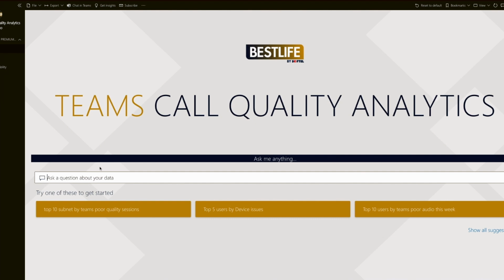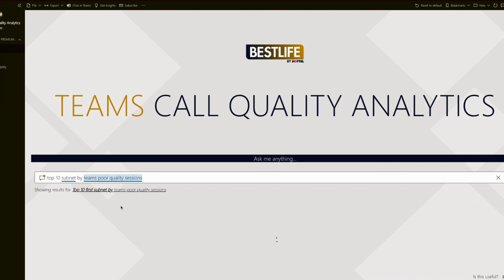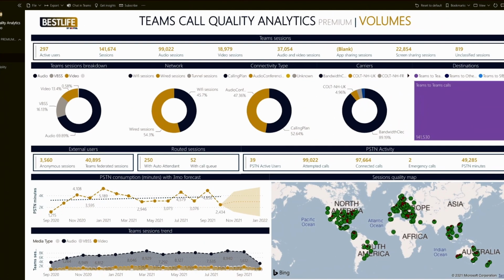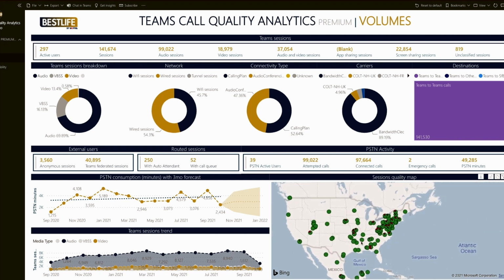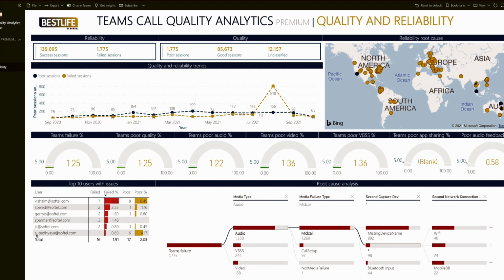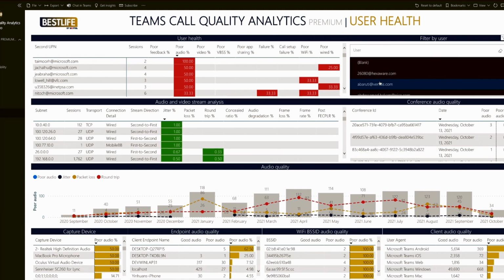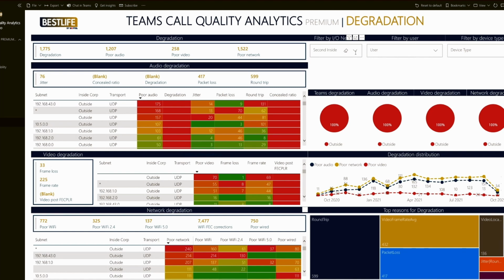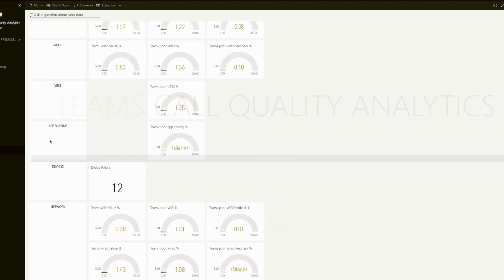SOFTEL | Microsoft Teams Call Quality Analytics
SOFTEL's Call Quality Analytics solution for Microsoft Teams provide insights through Microsoft PowerBI, AI and insights for Teams call quality.